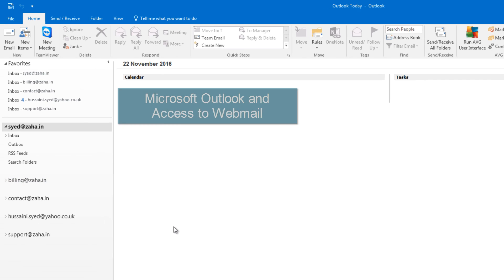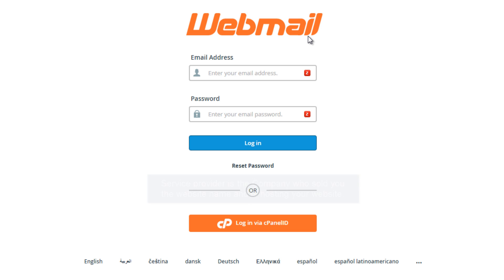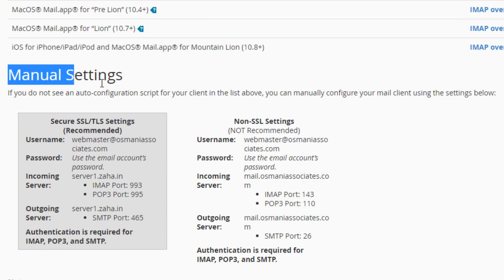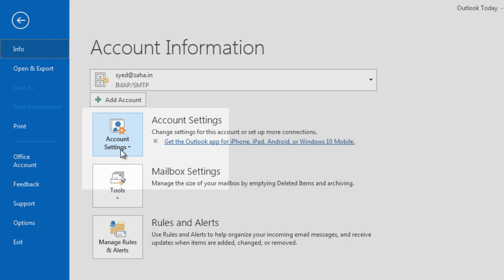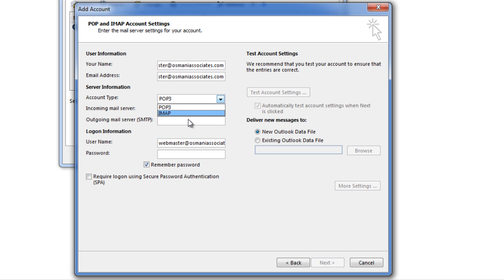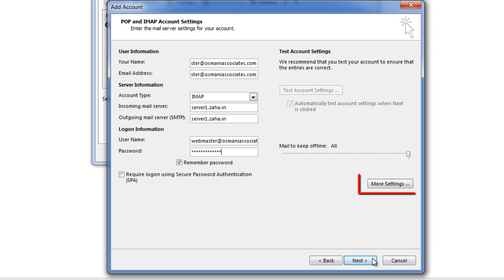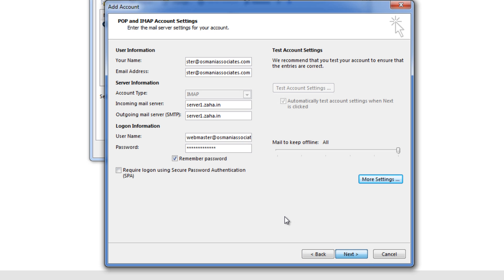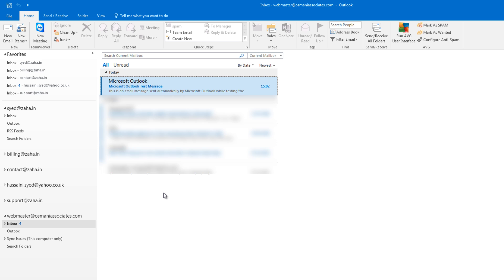Business/Company Mail Setup over Outlook 2016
How to setup your business/company mail over outlook 2016. These steps also apply for outlook 2007, 2010, 2013 and office 365.

Difference Between IMAP and POP3:
POP3 and IMAP are two different protocols (methods) used to access email. Of the two, IMAP is the better option - and the recommended option - when you need to check your emails from multiple devices, such as a work laptop, a home computer, or a tablet, smartphone, or other mobile device.